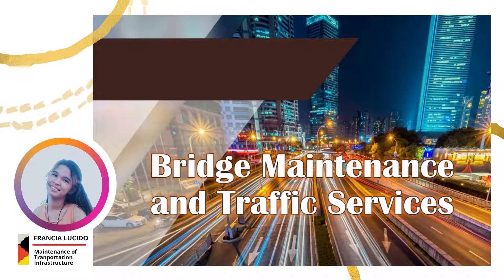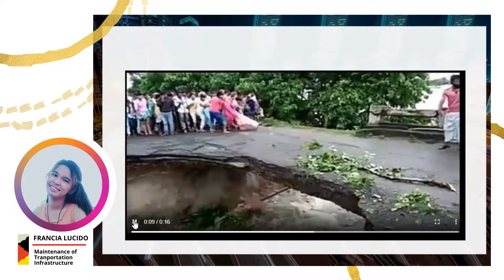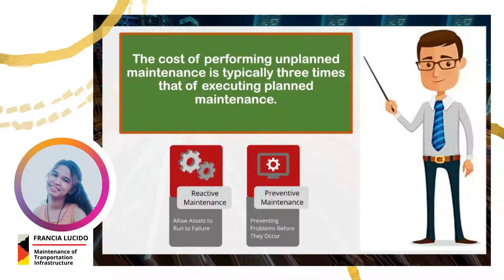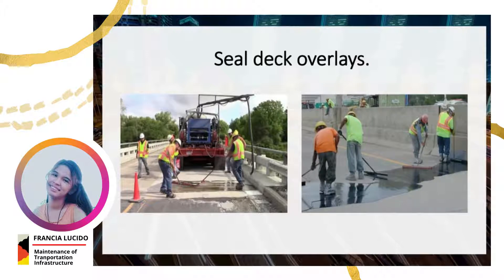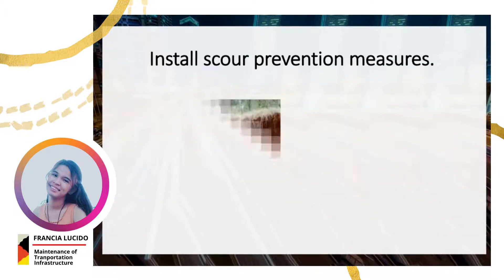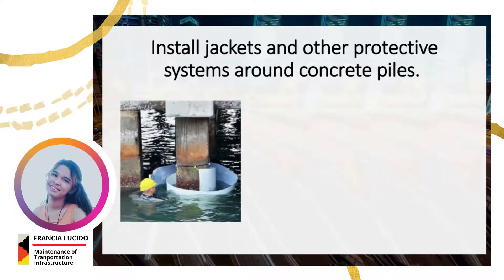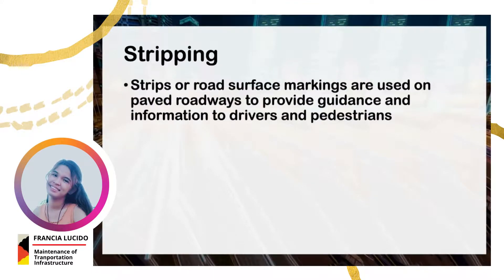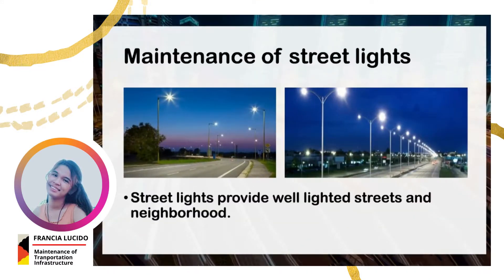#3 MAINTENANCE OF TRANSPORTATION INFRASTRUCTURE Part II By Francia Lucido